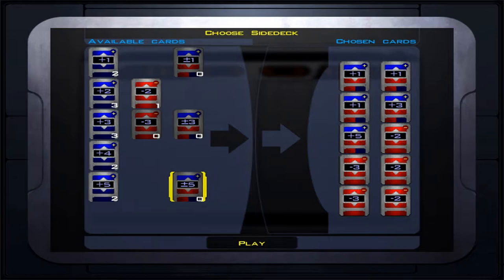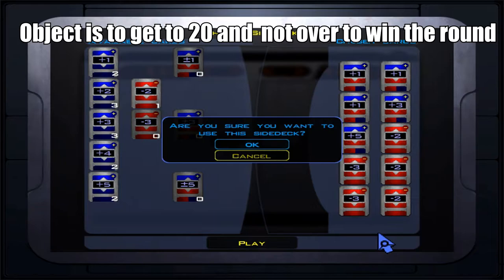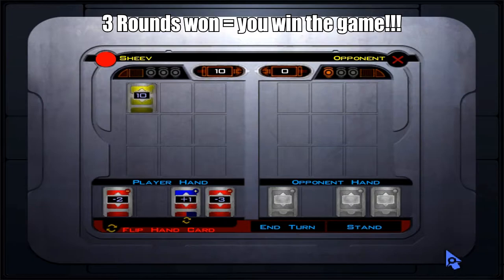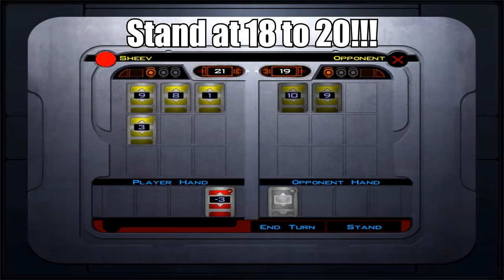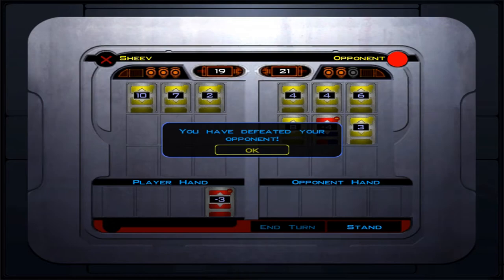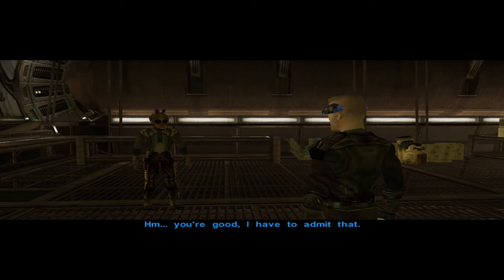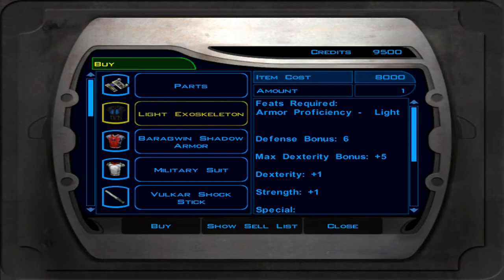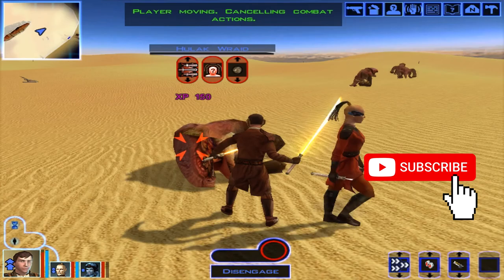Star Wars Knights 1 of the Old Republic Pazaak Mini Game Guide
Hello and welcome to Lord Fenton Gaming Plays Star Wars Knights of the Old Republic 1. I am your host Lord Fenton. In this SWKOTOR video guide, I am going to show you all how to win at Pazaak. This Pazaak I will give out tactics and what type of sidedeck your looking for. I will show you all why you want to win 10 Pazaak mini games against the Yavin NPC merchant. Let's go win some Pazaak for credits and more.

Video Start - 0:00
Intro - 0:10

Note: Make sure you get the Taris tutorial deck before starting otherwise the other deck is in a certain area later on in the game. As for cards go for the +/- ones. If not go for the - ones.

Get the Pazaak deck from Taris before starting - 0:27
What Type of Cards you want for the sidedeck - 0:41

Note: Before starting SAVE your game. Save if you win and load if you lose.  Object of Pazaak is simple. Get to 20 and beat your opponents number without going over.  Your opponent goes over or has a lesser number than yours than you win a round. If you go over or your opponent number is better than yours than you lose the round. Win three rounds you win the game. Lose three rounds and you lose the game.

Object of the game - 1:41
Pazaak Tactics - 3:10

Note: Stand at 18 to 20. Your Opponent will stand at 17 to 19. 20 automatically makes you stand. Try to force your opponent to waste his or her sidedeck cards. Doing this will force your opponent to hit that end turn button and risk into going over. Use the sidedeck to save yourself from going over or if you feel the need to get to 20 do so. Remember to save if you win and load if you lose. Yes I am saying save scumming but you will save tons of credits this way.

Opponent Deck Number and why go for 2-3 deck opponents for best prizes - 4:14
After the 10 wins and the 20% Discount - 5:26

Final Advice - 6:21
Other guides from this channel - 7:25